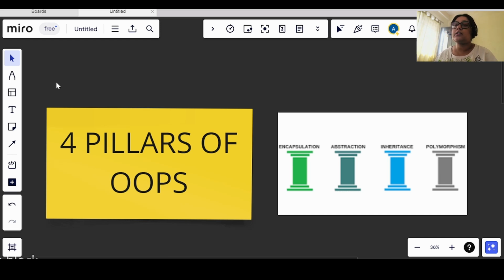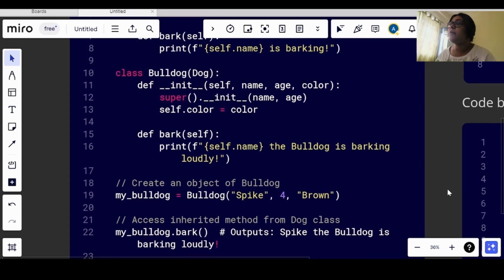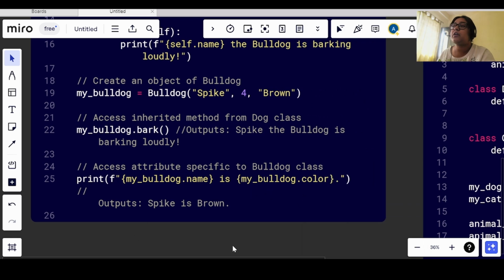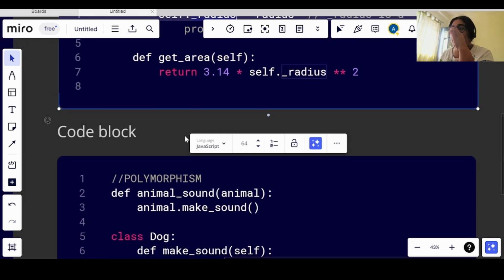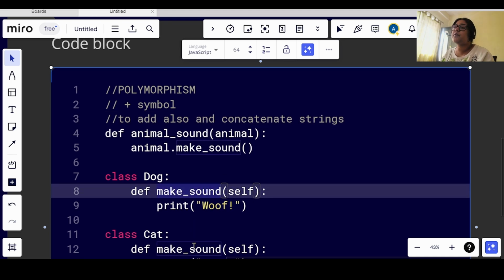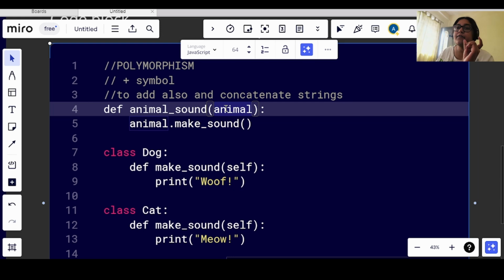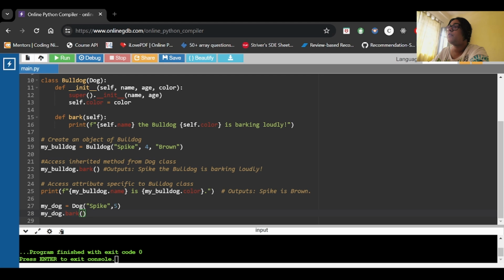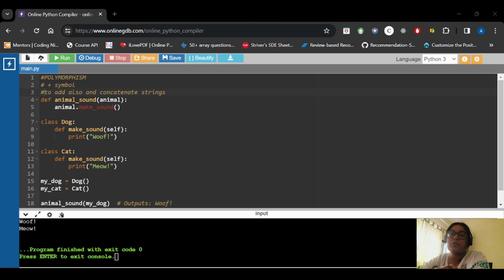day10 | OOPS Pillars |Inheritance | Encapsulation| Polymorphism |DSA in Python| Scratch to Advanced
Welcome to a new video of our DSA in Python series! Today, we're delving into inheritance, encapsulation and polymorphism in python. If you're a beginner looking to strengthen your programming skills or an experienced coder seeking a refresher, this video is for you.

In this video, we'll unravel everything about inheritance, encapsulation and polymorphism.